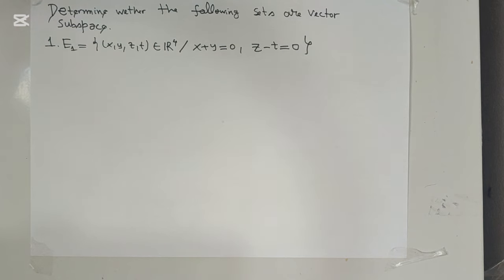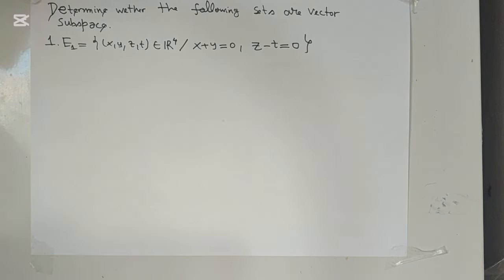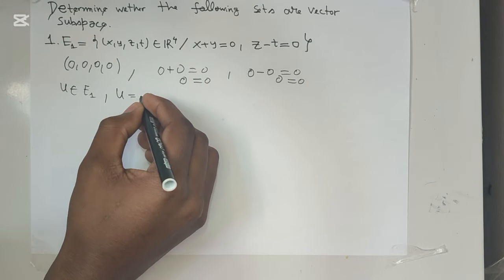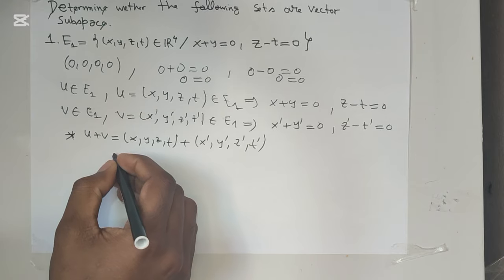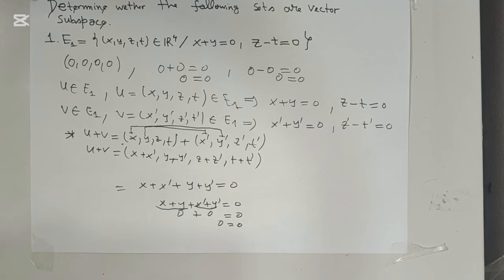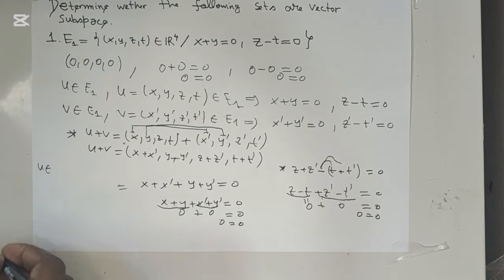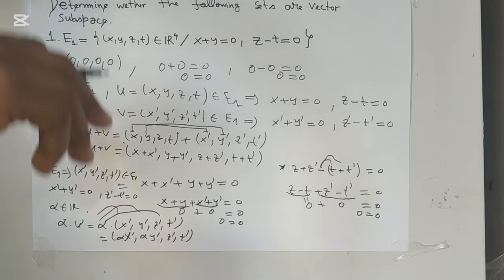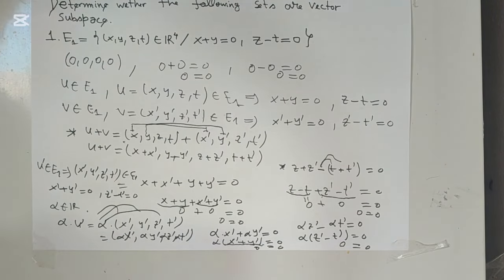Vector Subspace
Vector Subspaces Explained | Linear Algebra Basics
In this video, we break down the concept of vector subspaces in a clear and intuitive way. You’ll learn what a subspace is, the three key conditions a set must satisfy to be a subspace, and how to quickly test whether a given set qualifies.
We go through:
What a vector subspace really means
The subspace criteria (zero vector, closure under addition and scalar multiplication)
Worked examples and counterexamples
This video is perfect for linear algebra students, engineering majors, and anyone who wants a solid foundation in vector spaces.
📌 Whether you’re preparing for exams or building intuition for higher mathematics, this lesson will help you understand subspaces with confidence.